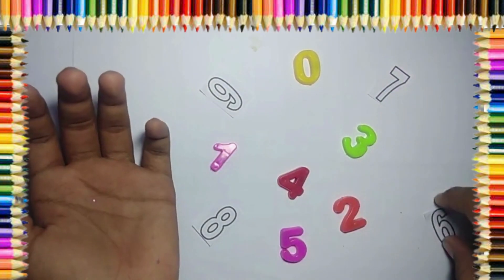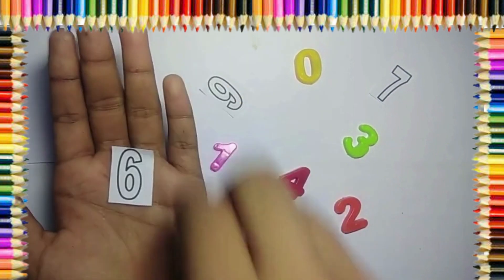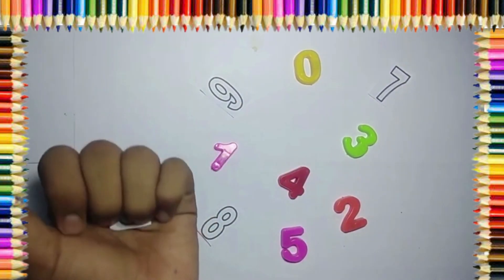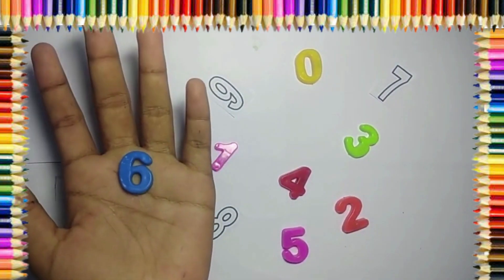Learn numbers 1 to 10 counting in English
Learn numbers 1 to 10 counting in English | 1 to 10 counting in English

123, 123rhymes, chhan chhan tv, counting number, counting song, kids class, lkg class, phonic song, pre school, toddlers, trending video, youtube for india
counting learn, ginti, गिनती याद करना , छोटे बच्चों की पढ़ाई, खेल खेल में सीखो one, two, three, 1to 10 , 1to 100 ginti , counting learning.
We love counting! Counting down. Counting up. Counting to 5. Counting to 20. Counting potatoes. Counting bananas. Counting teddy bears. Counting monkeys. This is a collection of ten of our favorite counting songs. Let's get started with some counting.

Contant cover-
Learning counting 1 to 100, Learn 123 Numbers, Learn kids education, Numbers for kids, Ginti, 1 से 100 तक गिनती, Counting Numbers, Pre school Learning, class Nursery, 123 गिनती, 123, Number Song, Ginti hindi or English me, 1234 Counting, Learn to Counting 1 to 100, one two three, 123 numbers, one two three song, 1 to 100 counting, 1 to 10 kids song, ek do tin, 1 se 20 tak counticounting learn, ginti, गिनती याद करना , छोटे बच्चों की पढ़ाई, खेल खेल में सीखो one, two, three, 1to 10 , 1to 100 ginti , counting learning.

Contant cover-
Learning counting 1 to 100, Learn 123 Numbers, Learn kids education, Numbers for kids, Ginti, 1 से 100 तक गिनती, Counting Numbers, Pre school Learning, class Nursery, 123 गिनती, 123, Number Song, Ginti hindi or English me, 1234 Counting, Learn to Counting 1 to 100, one two three, 123 numbers, one two three song, 1 to 100 counting, 1 to 10 kids song, ek do tin, 1 se 20 tak counting.